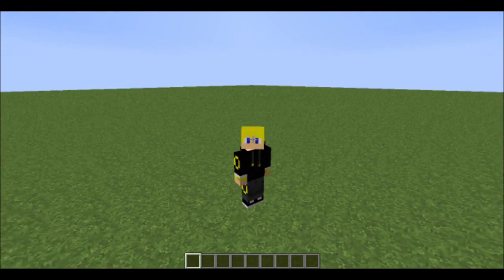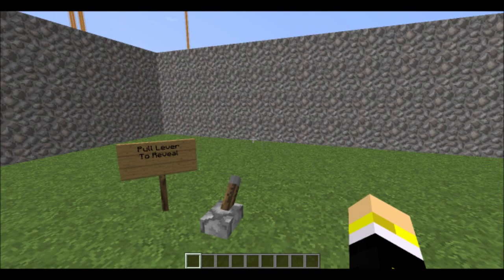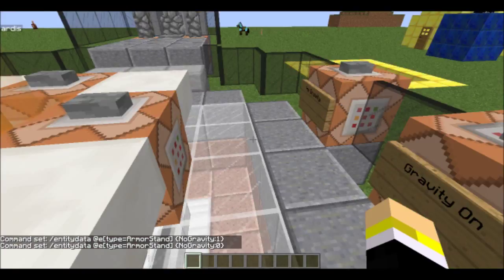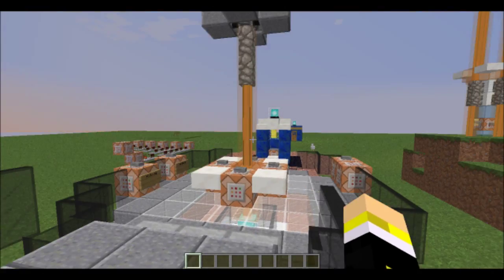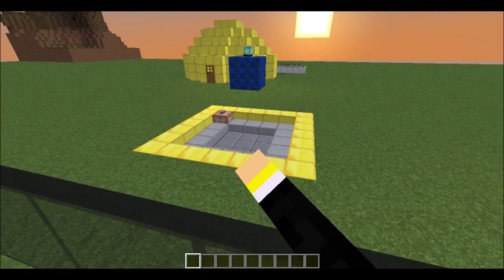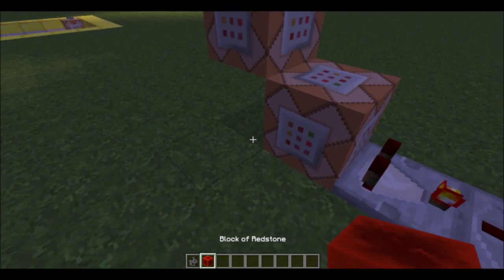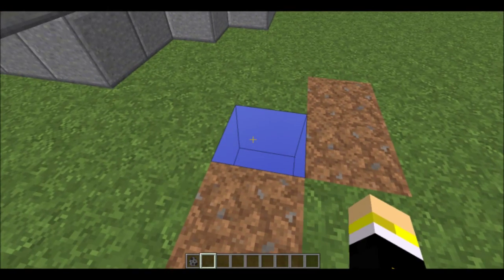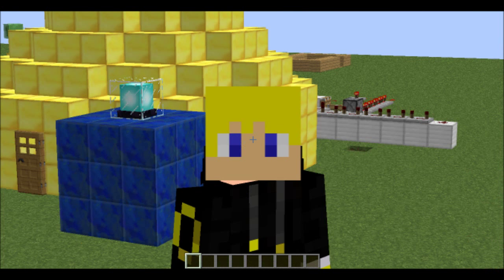VANILLA MINECRAFT TARDIS TUTORIAL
Today I show you how to make a vanilla minecraft Tardis key and how to make your Tardis replace terrain as you fly. Watch Barbary Hordes Tardis videos before this one.

Resource Pack: Vatic's Faithful 32x32